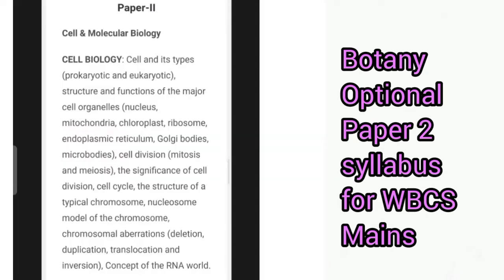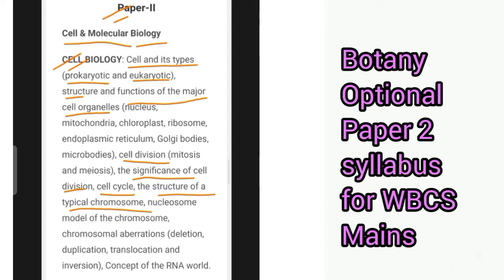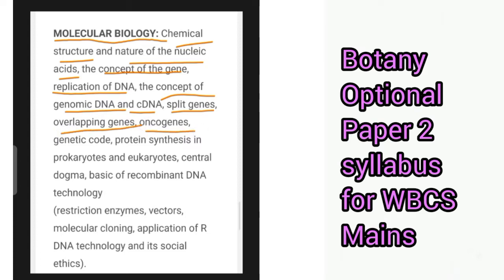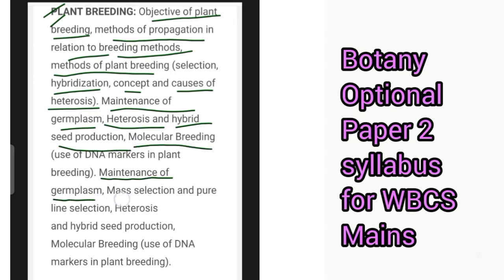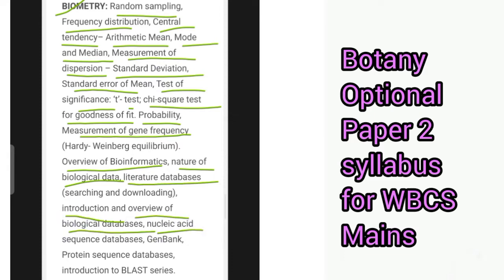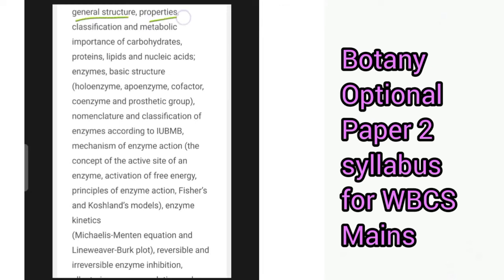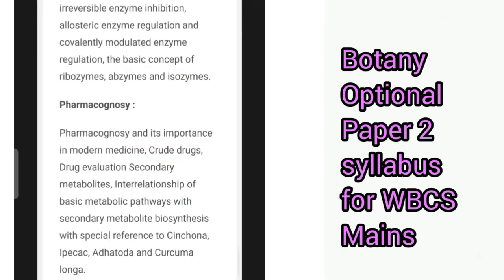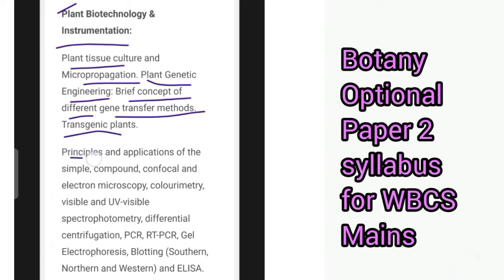Botany Optional Paper II | WBCS Syllabus | Special Crash Course | WBCS Exam 19th June 2022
How to Prepare WBCS Botany Optional Subject
Botany is highly scoring optional subject in WBCS Mains exam. This is one of the optional subjects that the WBCS offers candidates in the mains exam. Not many candidates opt for it as it is a specialized subject. This article talks about Botany as an optional for the WBCS mains exam and gives a few tips to prepare for this optional. It will be difficult to any aspirants does not have a prior knowledge of Botany and Agriculture.Also, aspirants with a background in biotechnology can also opt for this optional subject.

How to Study Botany for WBCS Mains
(1) The subject, being from the science stream, is straight and conceptual in nature. Even if you do not have great skills of language but if you can understand and internalize the basic concepts and facts in a simplified manner, you can score very well.
(2)  Being a Science subject, the syllabus is very well defined. So, you can carry out your preparation by remaining precisely within the boundaries of the syllabus.
(3)  The questions which are asked are straightforward and basic in nature. So, writing a good, balanced answer is not difficult for anyone who has mastered the basic concepts.
(4)   Last but not the least; a number of areas in the Botany syllabus (for example Environmental Issues) are extremely relevant to the General Studies preparation as well.

Strategy for Mains
The preparation for Mains must be over before you start with Preliminary preparation, as the Main exam syllabus covers nearly 75% of the requirements of the Preliminary examination.
If a student has not done graduation with Botany, the suggested strategy would be as follows.
(1) Surveying the syllabus of Botany carefully and identifying the completely unfamiliar areas.
(2)  Going through at least 2 basic books with a purpose to acquaint yourself with the unfamiliar areas.
(3)  Doing a careful survey of the past 5 years’ Main Examination Question Papers and identifying the areas of significance.
(4)  Identifying the most fruitful areas:
The most fruitful parts in the Paper I of the Main Examination Syllabus are:(a)  Plant Diversity – (b) Angiosperm Systematics  (c) Embryology of Angiosperms and Morphogenesis

Prepare a Study Plan
Study plan is very important for every exam preparation. It plays a key role in the success of getting the good score in the WBCS exam.  Prepare a study plan for WBCS exam. Make a monthly plan, weekly plan and daily schedule to prepare WBCS Botany Optional Paper. Allot the time for exam preparation and set the time for playing, eating, watching TV, and studying.

Advantages of Botany Optional:

It is a science subject and so is scoring.
A good understanding of the foundations of the subject can enable you to write good answers and fetch more marks. You need only clarity of concepts.
Being a science subject, there is no room for interpretation. So, you cannot lose marks because of subjectivity.
The questions in Botany are generally direct and straight-forward.
The Botany portions are mostly static.
You can score through diagrams in this optional.

📌WHATSAPP AT

FOR

 📚   STUDY MATERIALS